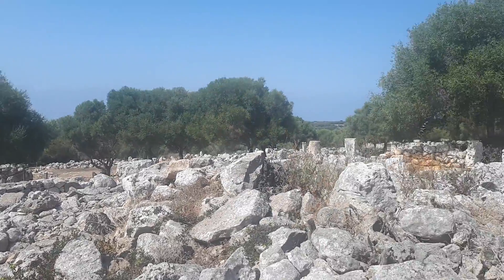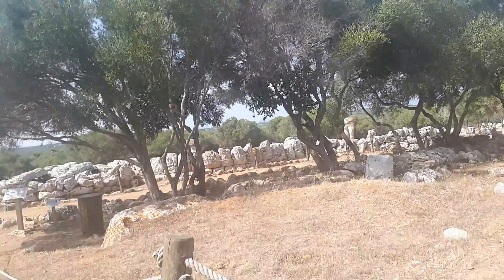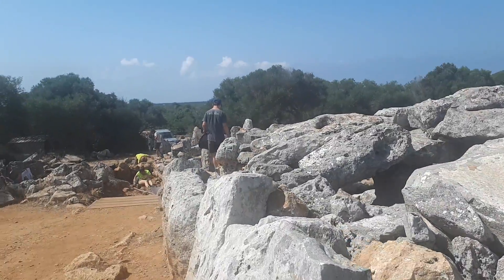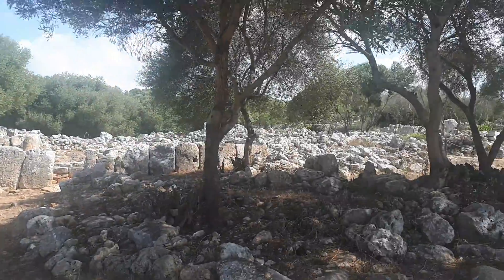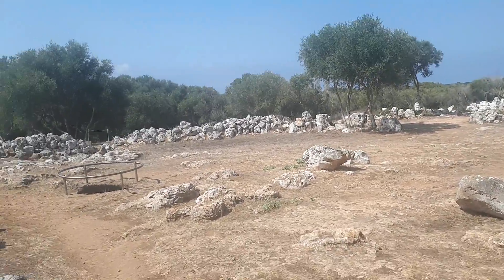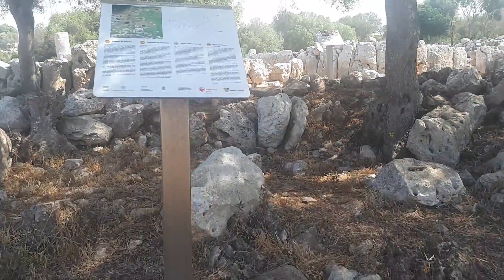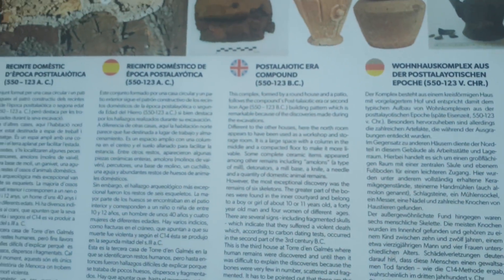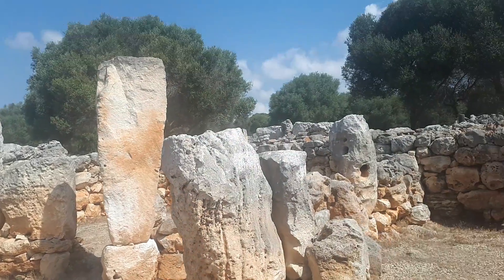Wondrous Torre d'en Galmés, Menorca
Torre d'en Galmés is a Talayotic site on the island of Menorca,